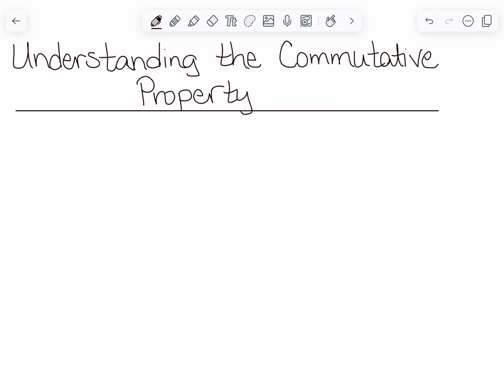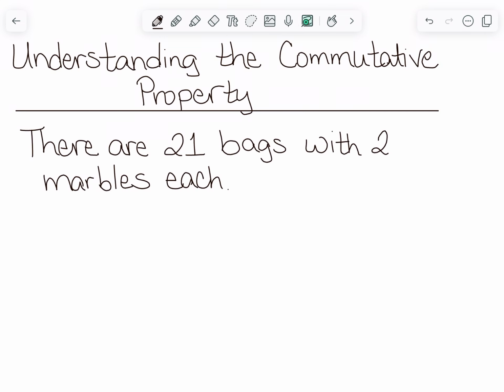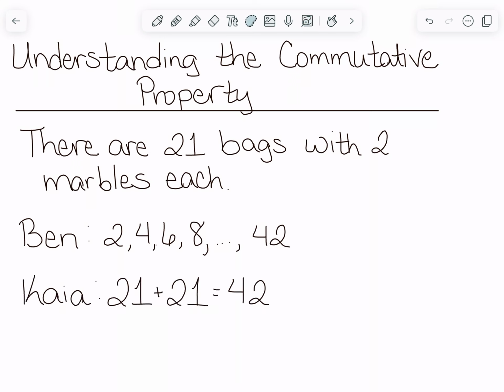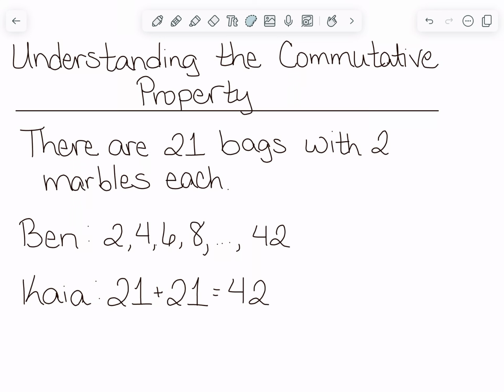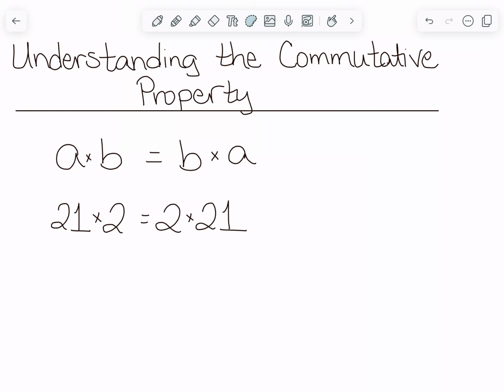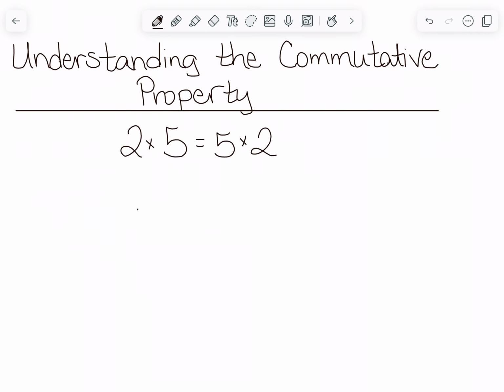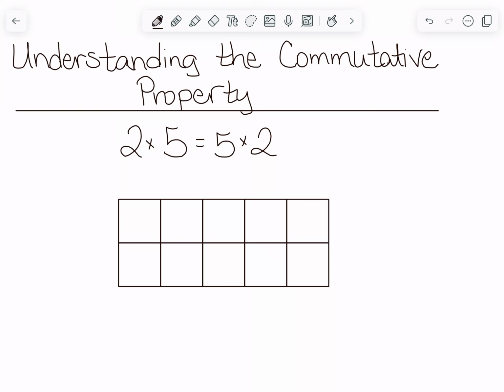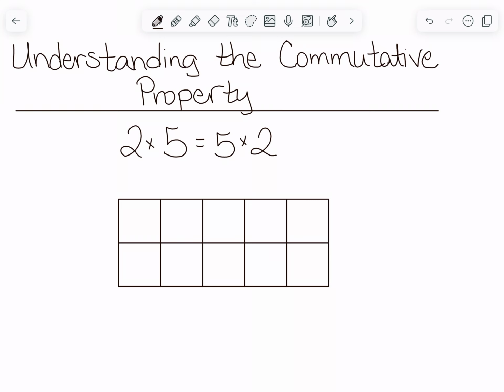Understanding the Commutative Property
What happens when we switch the order of numbers in a multiplication problem? In this video, we explore the Commutative Property of Multiplication using real-world examples, student strategies, and visual arrays. This is a key idea for helping children see multiplication as flexible and meaningful -- not just memorized facts.